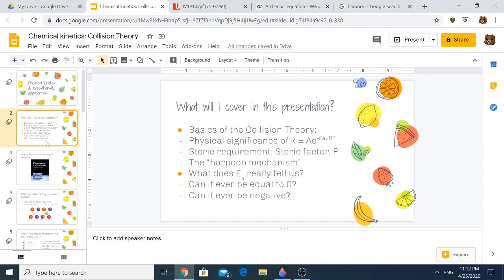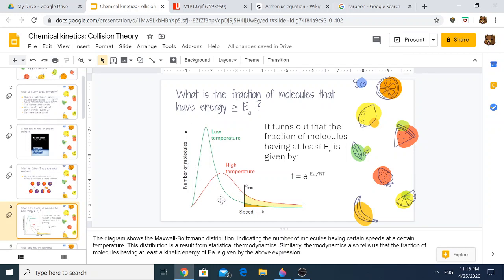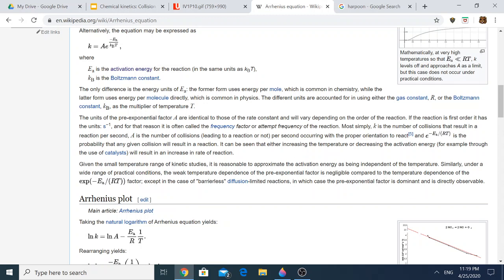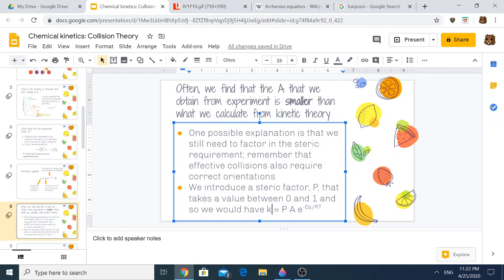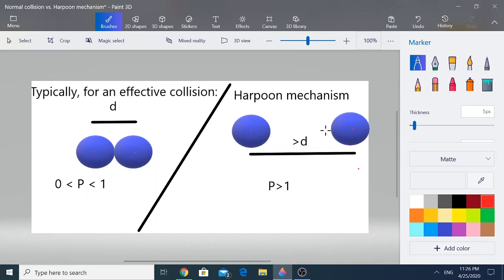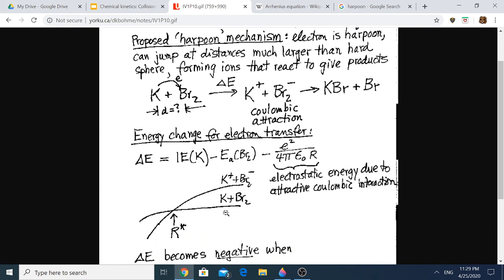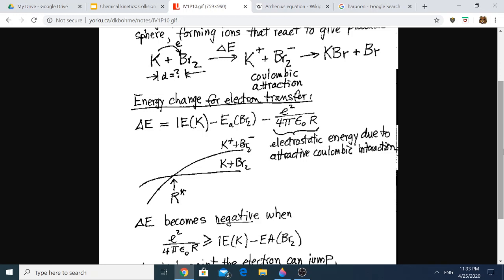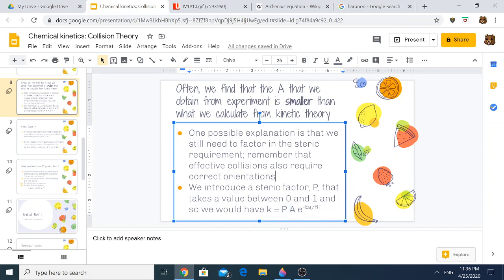Chemical Kinetics: Part 1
This is the first part of my video presentation on chemical kinetics. I apologise for being long-winded on many occasions but I do hope that I have conveyed the content clearly.

For those of you who are more advanced in this topic and do know why the temperature dependence of the pre-exponential factor can be neglected in most calculations, please feel free to share it in the comments. I would really like to find out why that's the case.